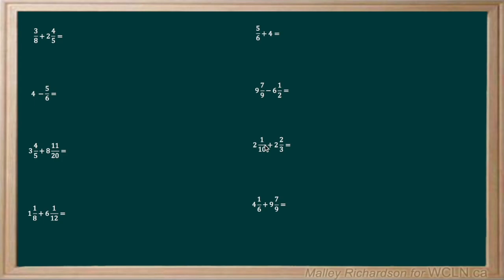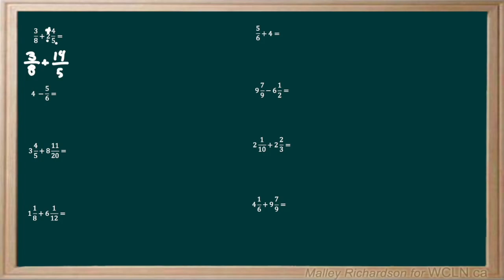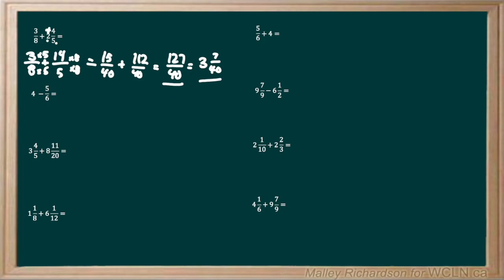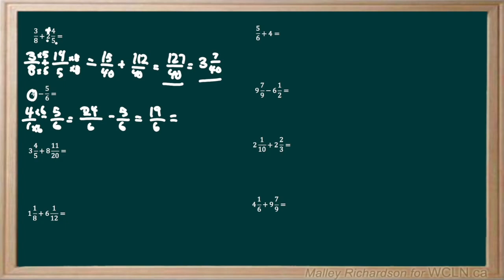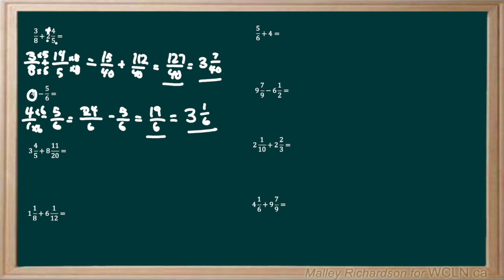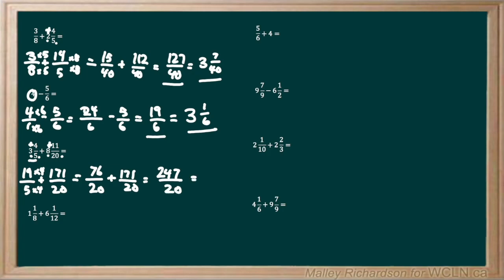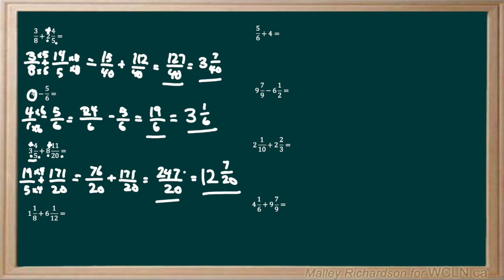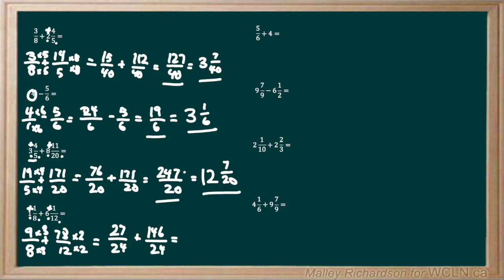FRA5 practice #3 part1